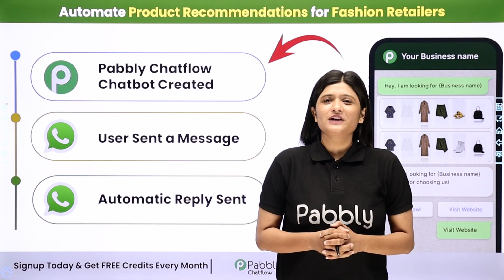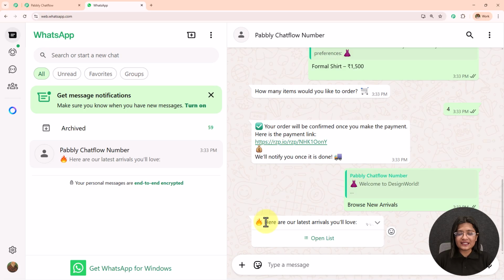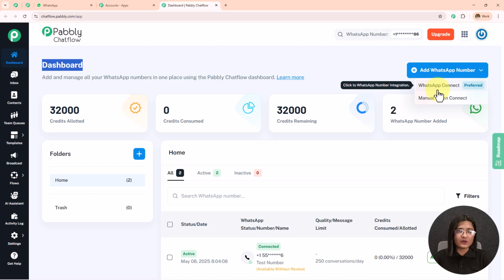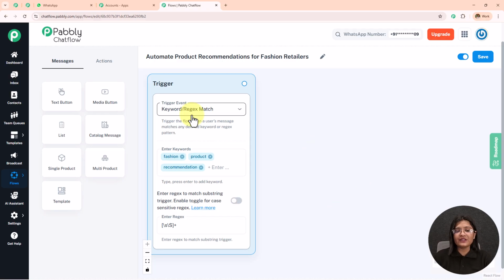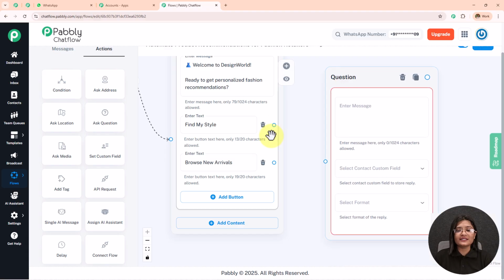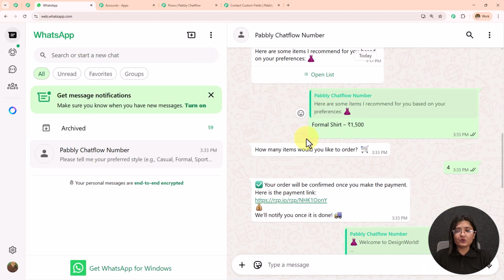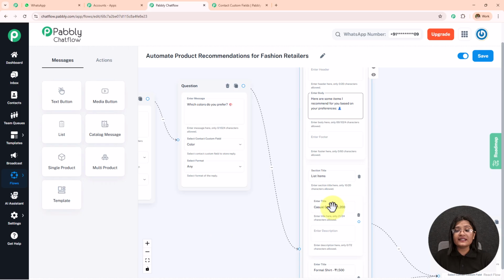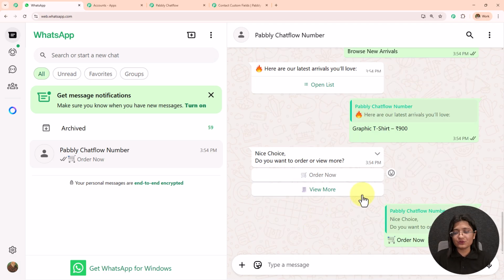How to Automate Product Recommendations for Fashion Retailers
Looking to boost sales and enhance customer experience in your fashion retail business? With Pabbly Chatflow, automating product recommendations on WhatsApp has never been easier!

👗 In this comprehensive tutorial, you’ll learn how to:

✅ Create a WhatsApp chatbot that suggests personalized fashion items
✅ Utilize customer preferences to increase conversion rates
✅ Implement a drag-and-drop interface—no coding skills needed!
✅ Sync your product catalog for real-time recommendations
✅ Analyze customer interactions to fine-tune your approach

By automating product recommendations, you can save time, engage shoppers, and drive more sales. Transform your fashion retail strategy with Pabbly Chatflow today! 🌟

🎯 Use Case: I run a fashion retail store and want to automate personalized product recommendations based on customer preferences via WhatsApp.